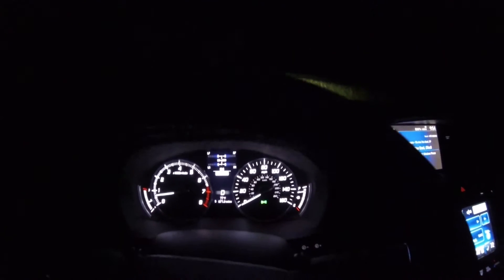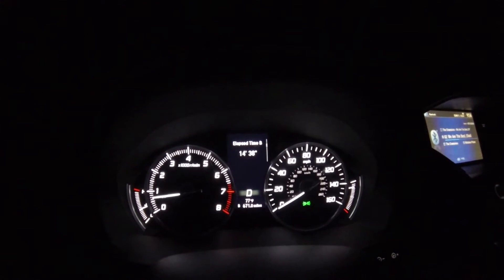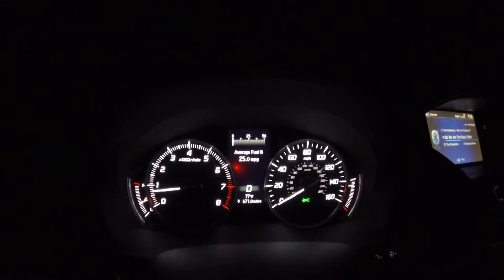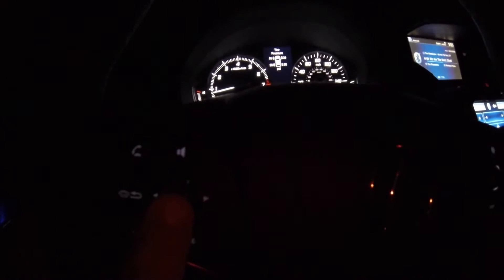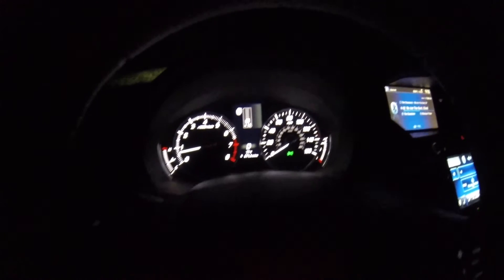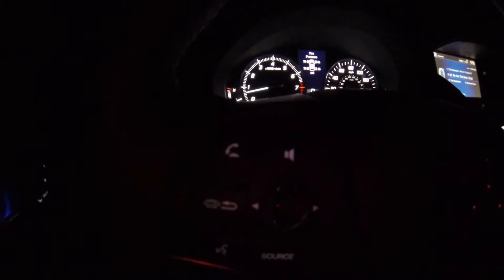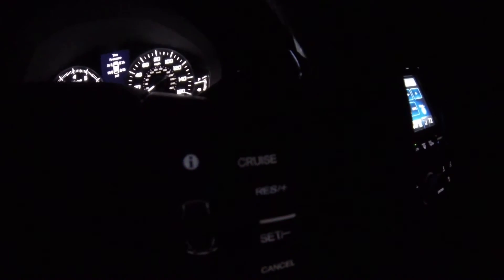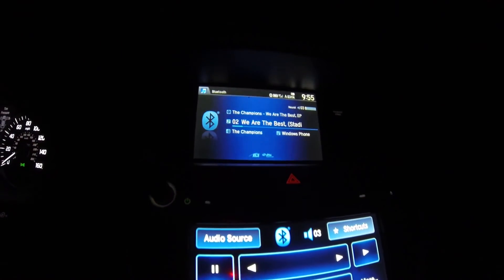2014 Acura MDX night driving experience